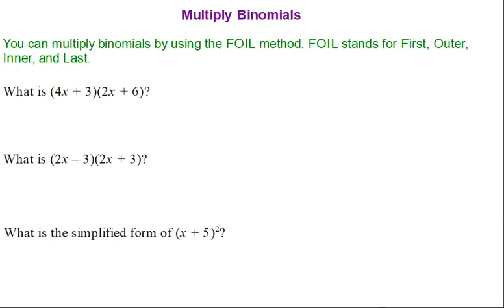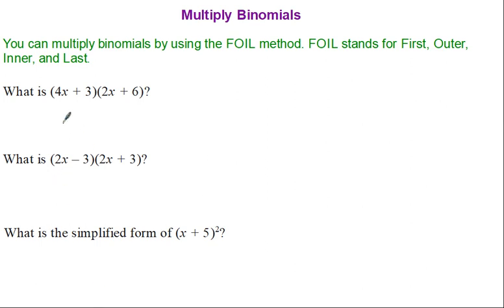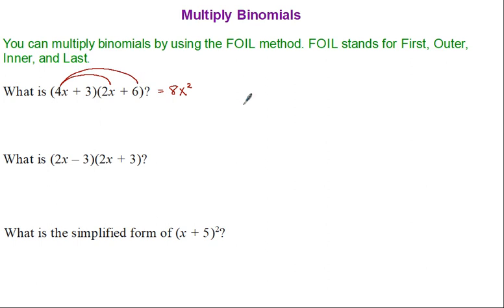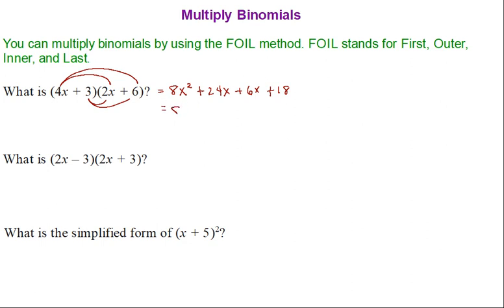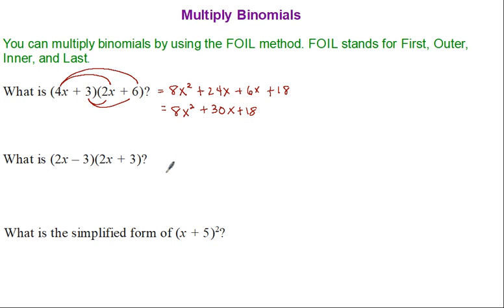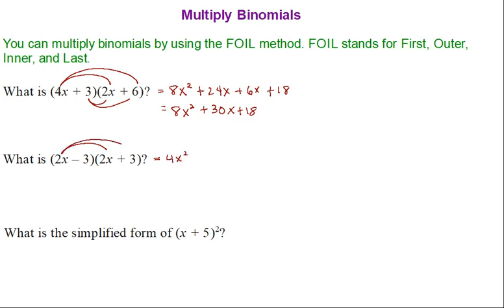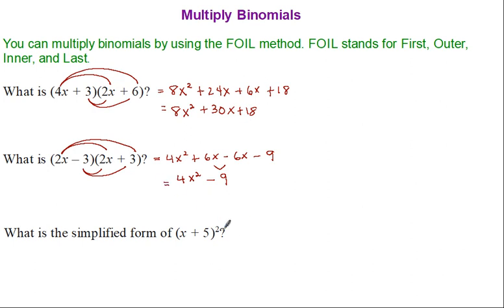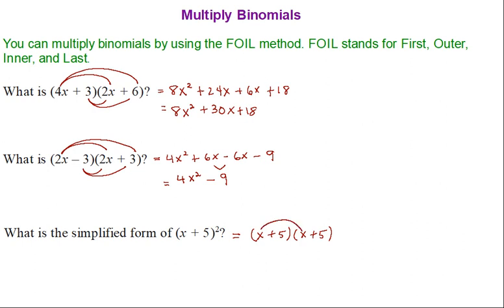Multiplying Binomials & Polynomials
This video will show you how to use the FOIL method. It explains how to multiply polynomials, specifically binomials.